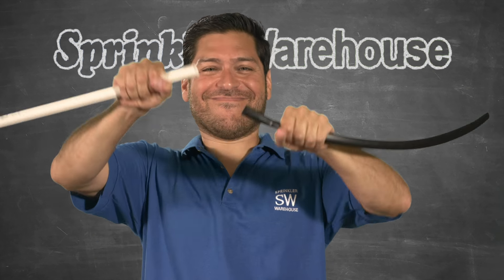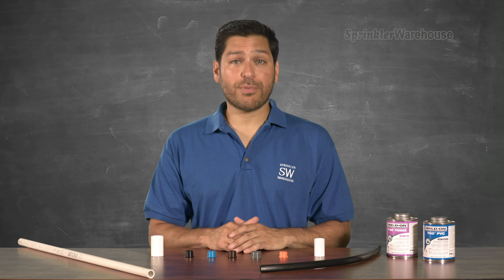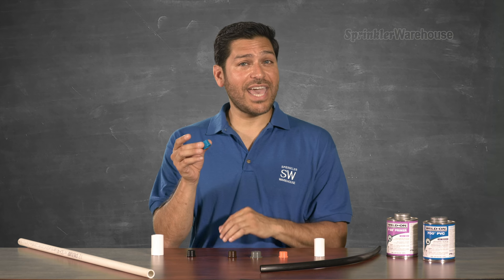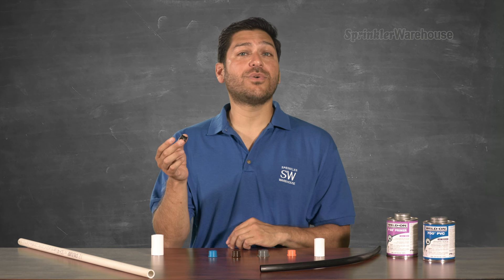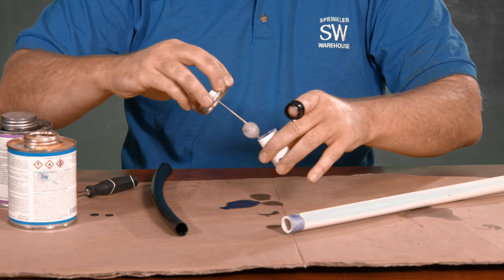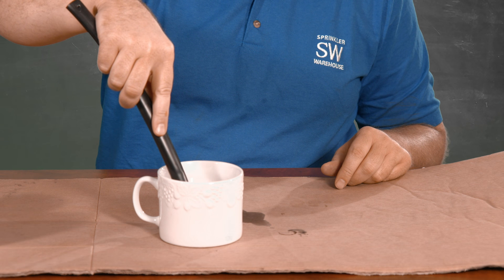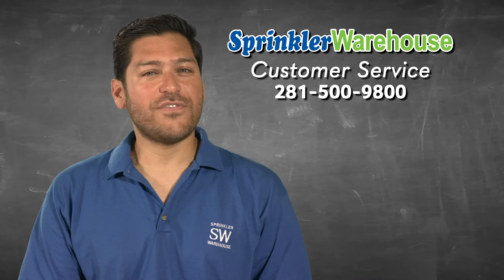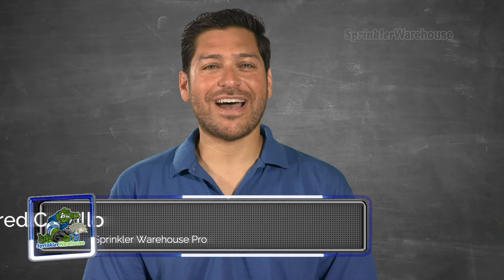Attaching Poly Tubing to PVC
Alfred Castillo the Sprinkler Warehouse Pro shows you the easy solution to attaching poly tubing to PVC pipe with a very convenient fitting. You will need both the compression fitting and the PVC coupler in order to accomplish this union.